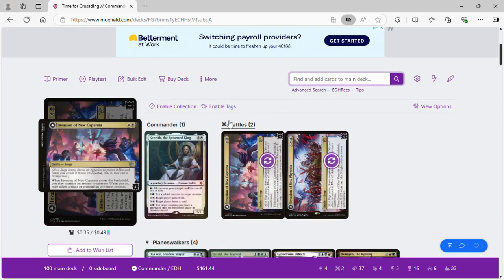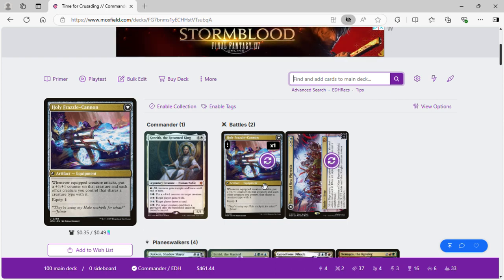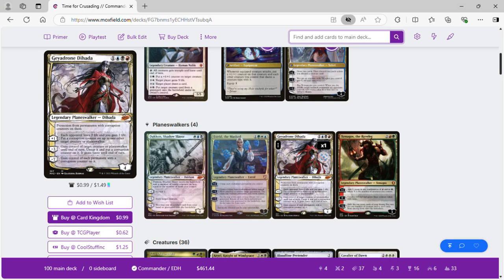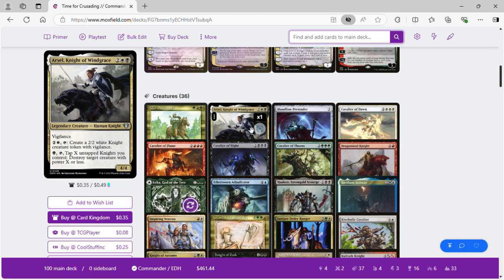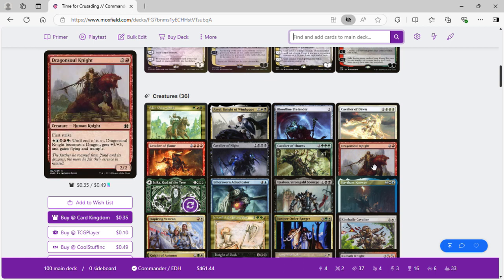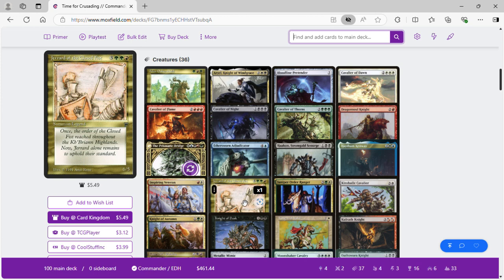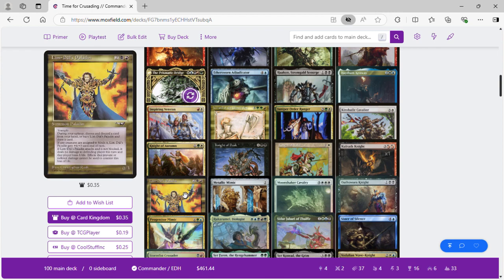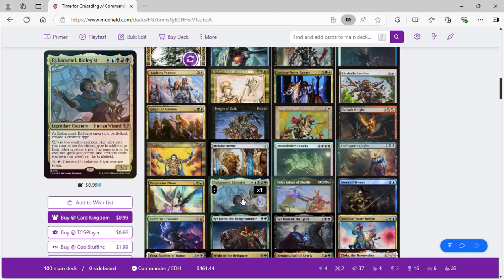Time for Crusading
Knight tribal to protect the King